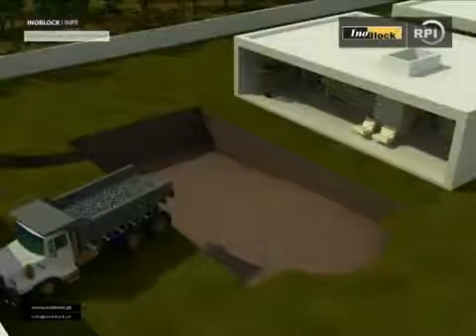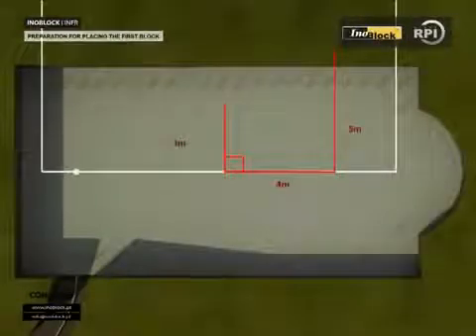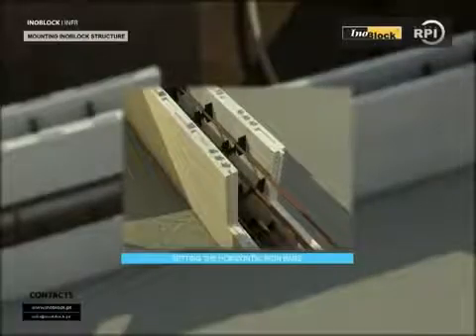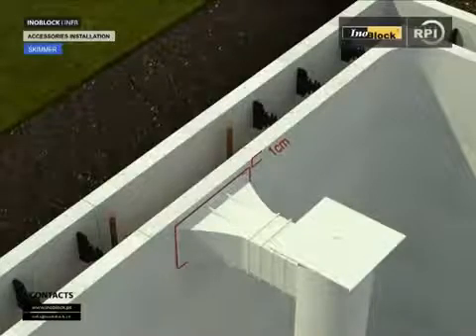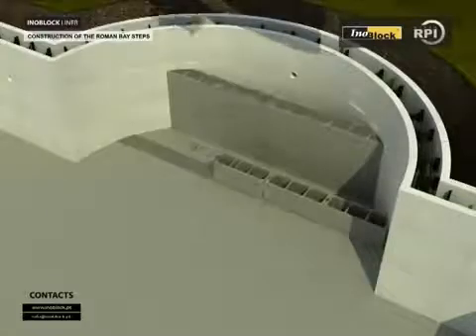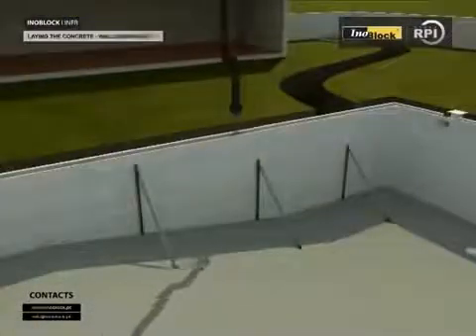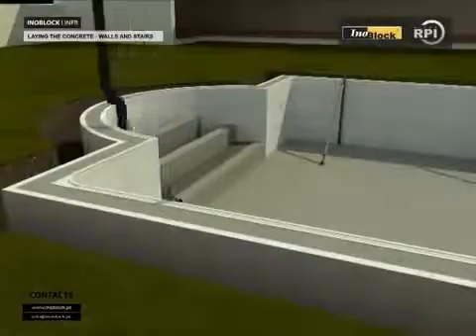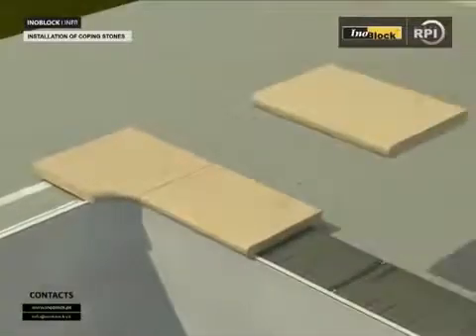Công nghệ Thi công ván khuôn xốp trong xây dựng YouTube 360p